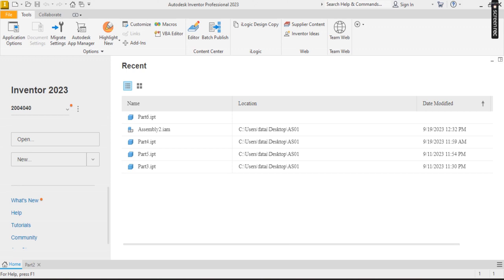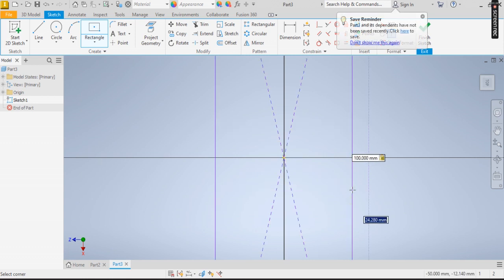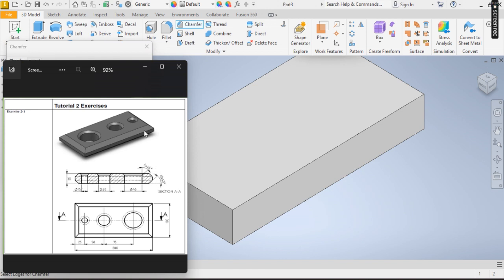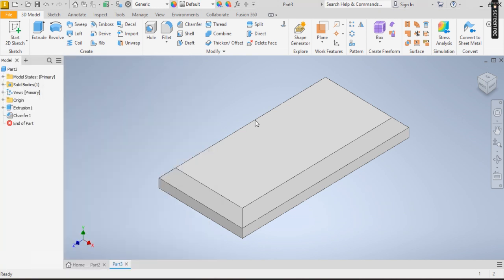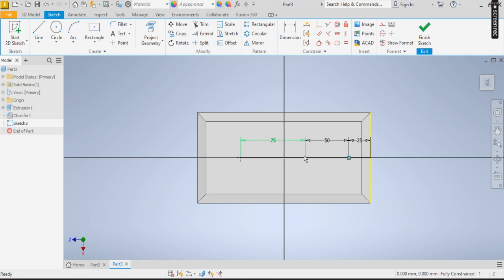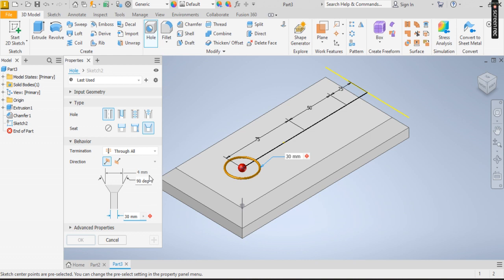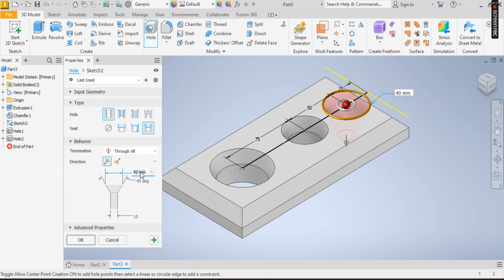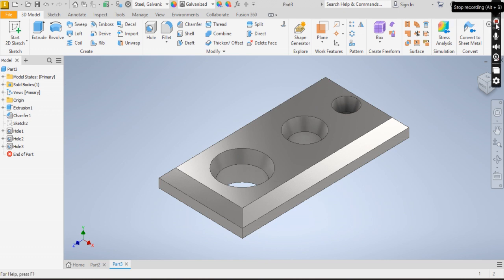AUTODESK INVENTOR 3D MODELLING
THIS VIDEO EXPLAINS VIVIDLY HOW TO USE THE INVENTOR HOLE TOOL, RECTANGLE TOOL, CHAMFER TOOL AND CENTER POINT TOOL.